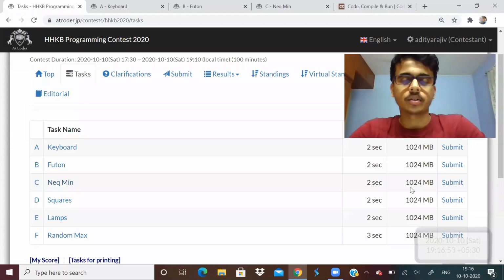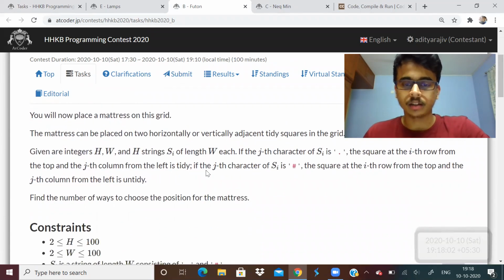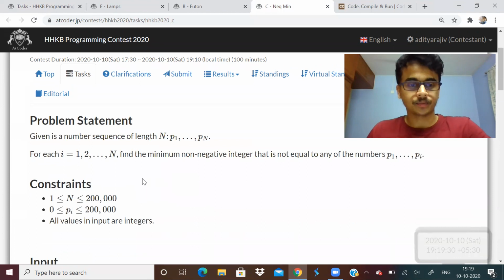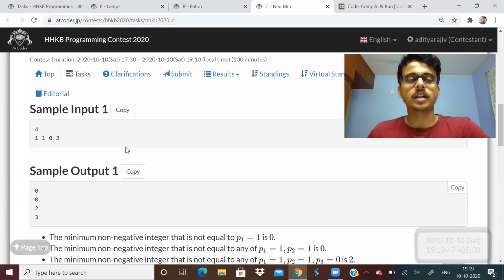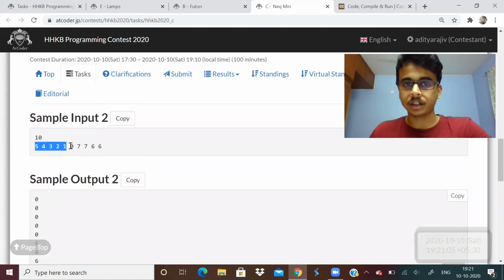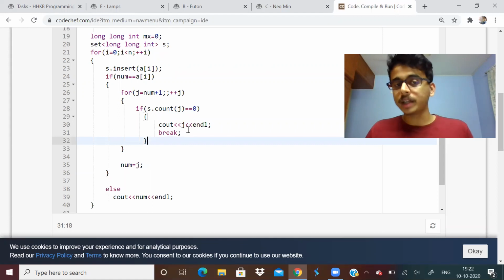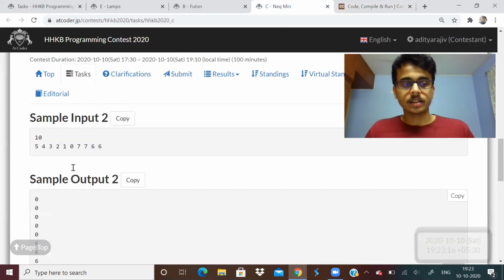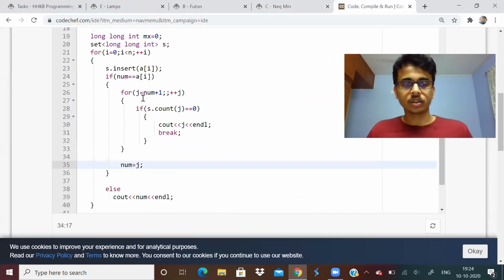ATCODER HHKB CONTEST. 10-10-2020